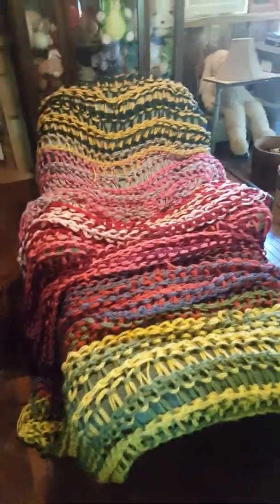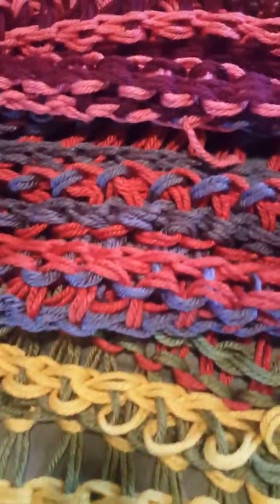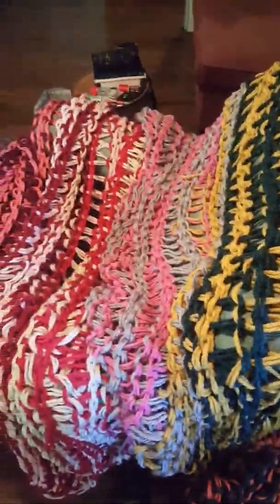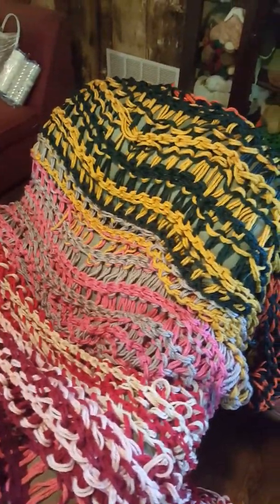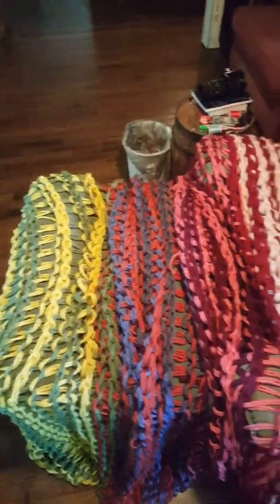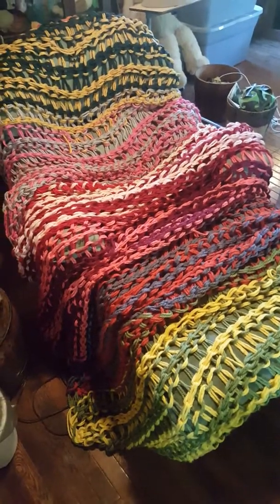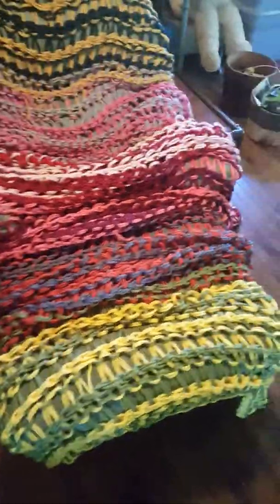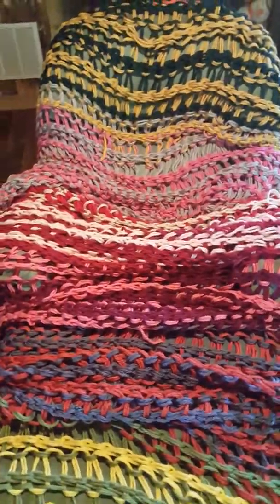Tunisian Crochet Blanket